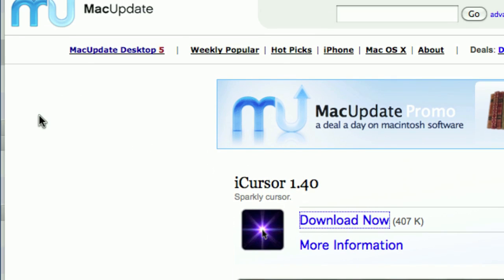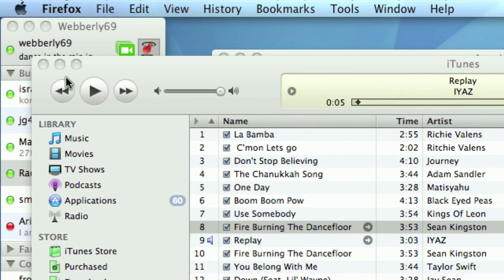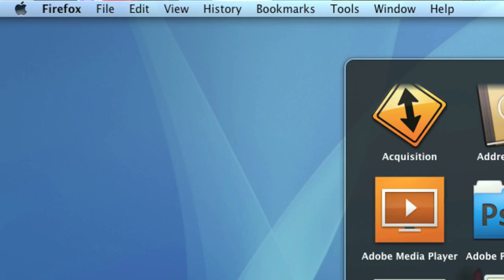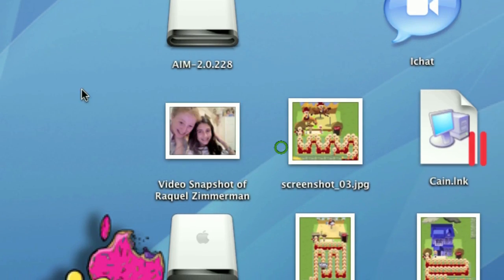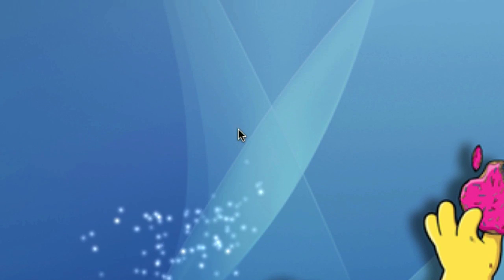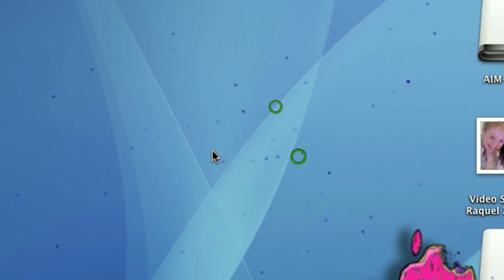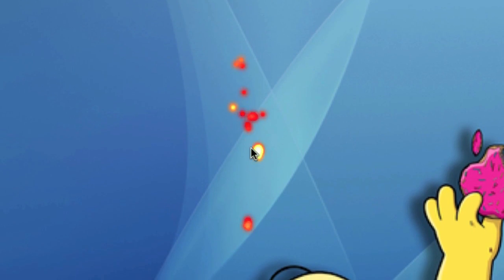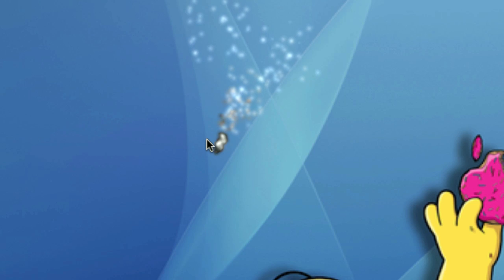How to get effects for your cursor (HD)